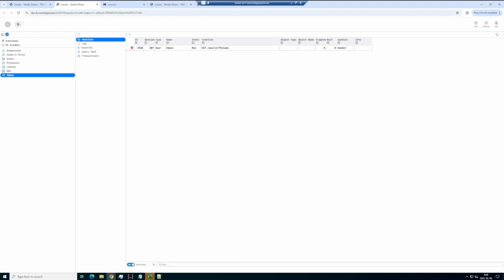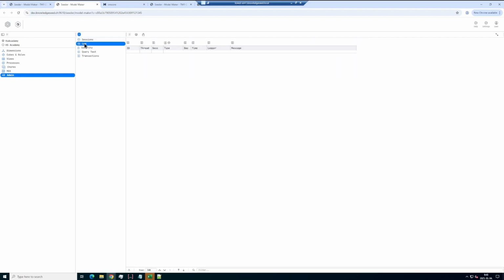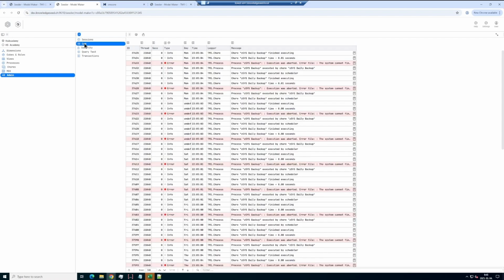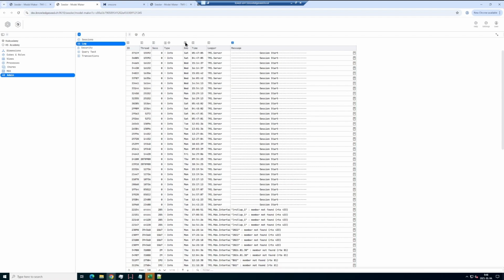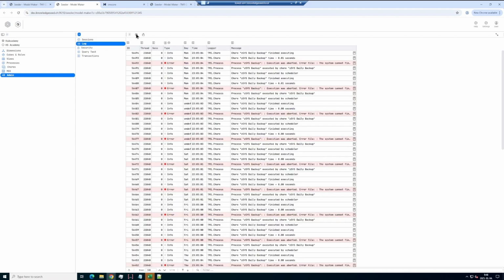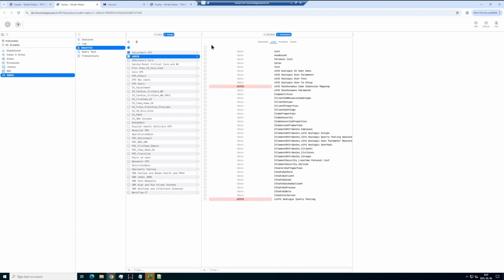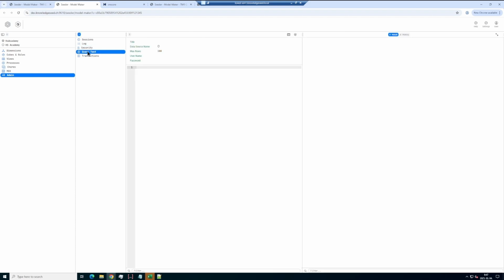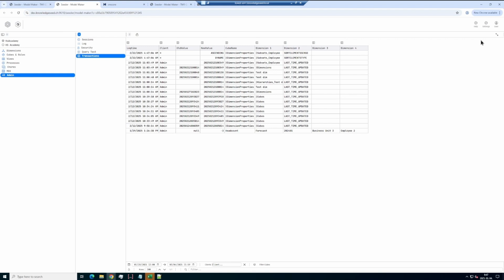Navigating the Admin Section in Model Maker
Master the administrative functionalities of Model Maker in this essential tutorial. We'll cover everything from session management to advanced transaction logging, ensuring you have comprehensive control over your TM1 server.

🔹 Tutorial Highlights:
Managing and monitoring sessions using the session viewer
Analyzing server activity through detailed server logs
Configuring user roles and permissions in security settings
Creating and testing Rest API calls to integrate external services
Utilizing the Transaction Log for precise audit trails and performance optimization

Discover how to effectively manage, secure, and monitor your TM1 environment, enhancing your system's integrity and operational efficiency.